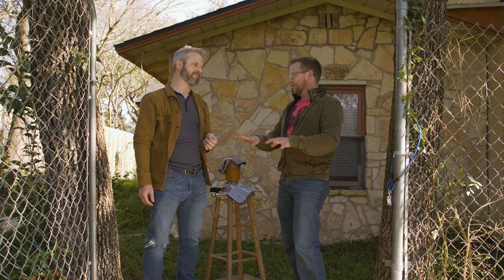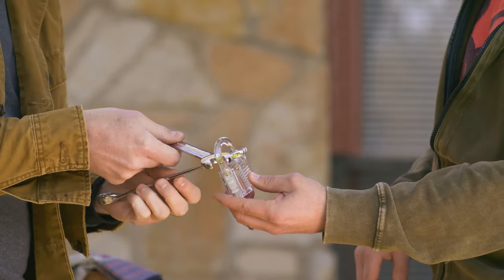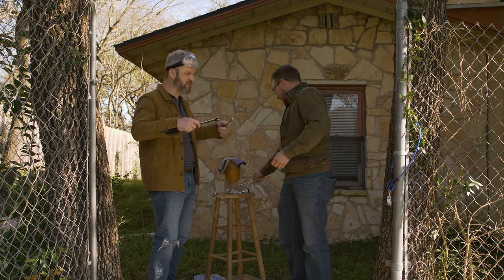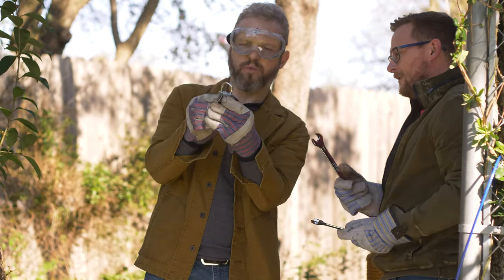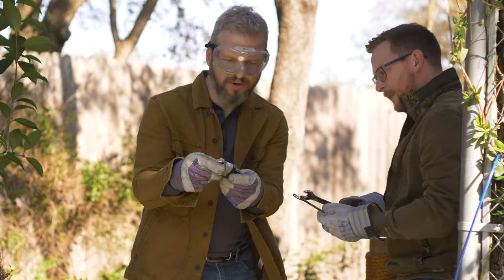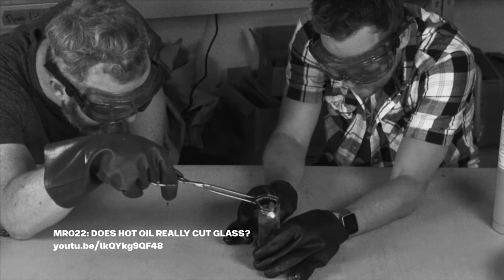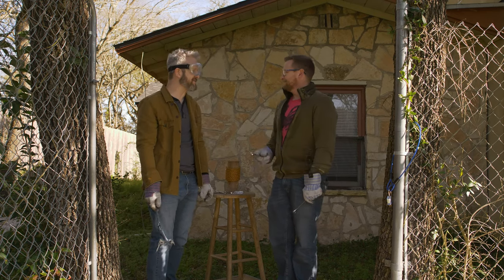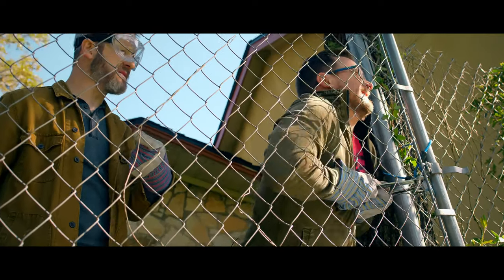Breaking Locks with Wrenches [Legend Testers]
🡇 source videos & accreditation 🡇
This year’s graduating class has no living memory of life hacks that actually worked.
"Why didn't you do it this other way that I saw on the internet once‽" you might be groaning at your display silently in a room by yourself. Well, there's a great answer to that! We were testing these videos that we found, check them out!
Unedited footage for this video ($5+ patrons):
This video was also livestreamed, and Jason actually got it to work once there ($10+ patrons):
Additional Information
Padlock Trainer Kit
Master Padlocks
Ridgid Bolt Cutters
Music used in this video:
"King Jebadiah (The Falcon Messiah)" by Cullah
Post-production powered by Doghouse Systems
This video was made with the help of:
Our Mailing Address
Modern Rogue